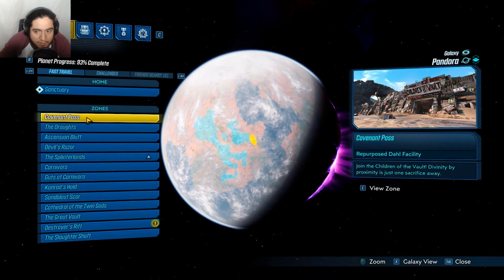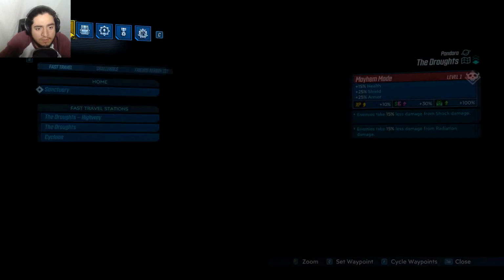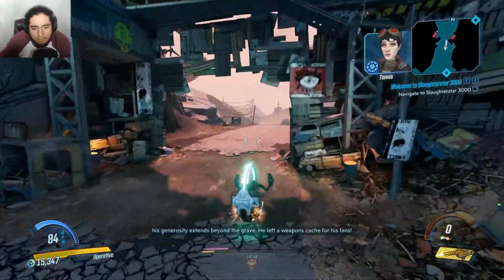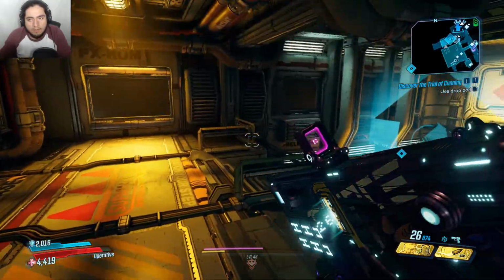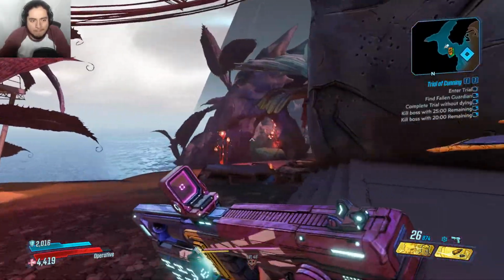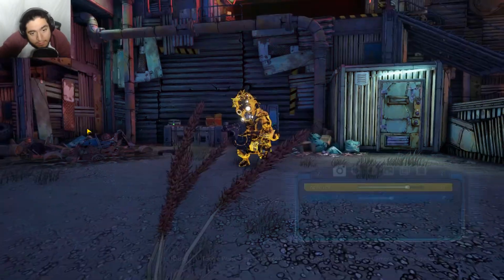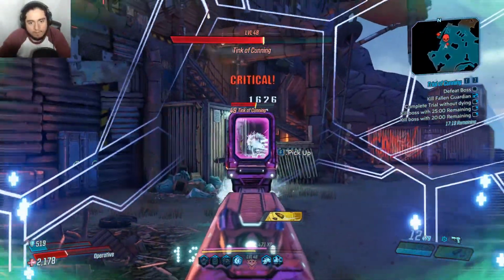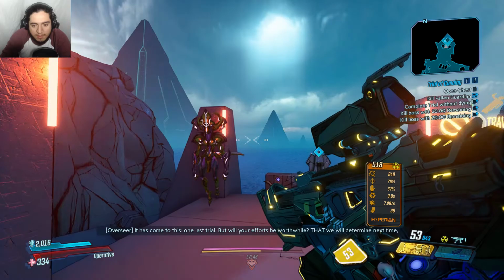Terrible Tink | Borderlands 3 - #90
Welcome to  Borderlands 3, We finished Borderlands 3 with it's DLC and have yet to do Borderlands The Pre-Sequel, but that won't stop me. Now it's time to do Borderlands 3 and the DLCs when it comes out

Outro

Game Plan by Bad Snacks